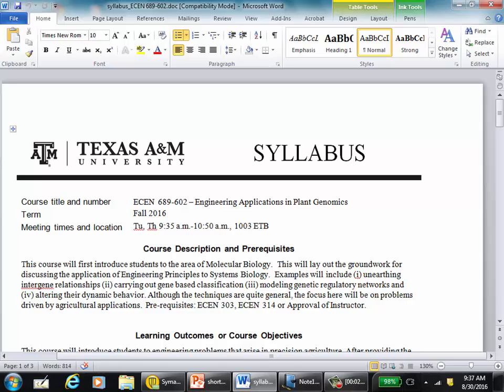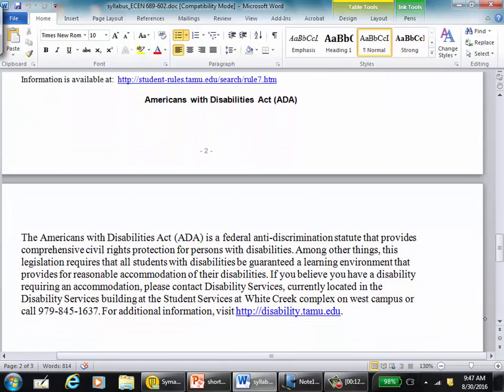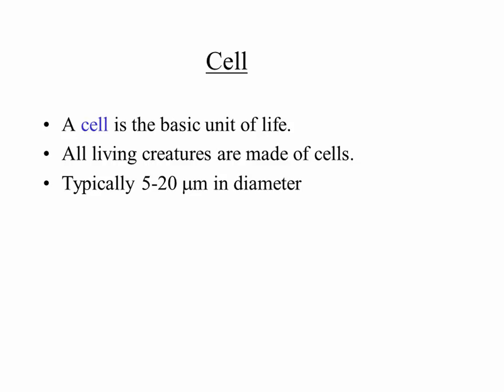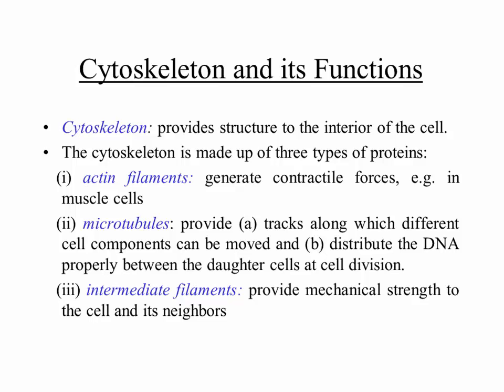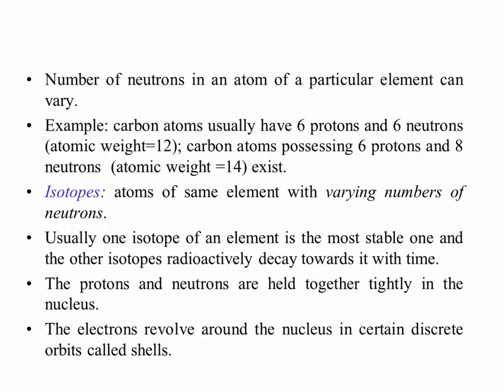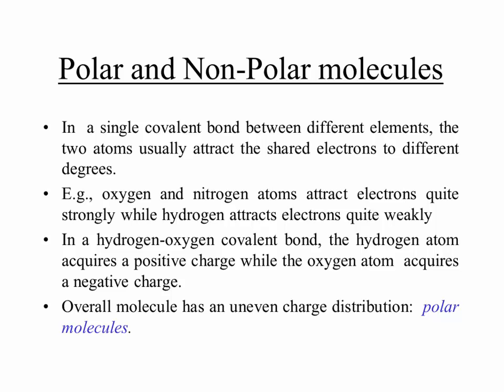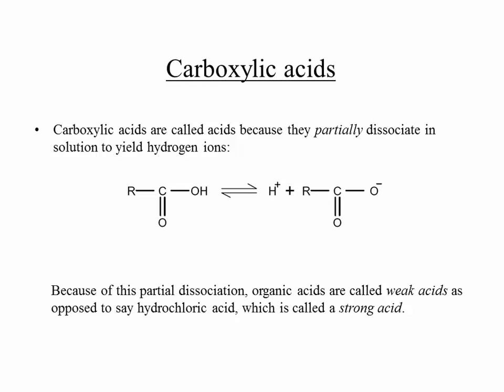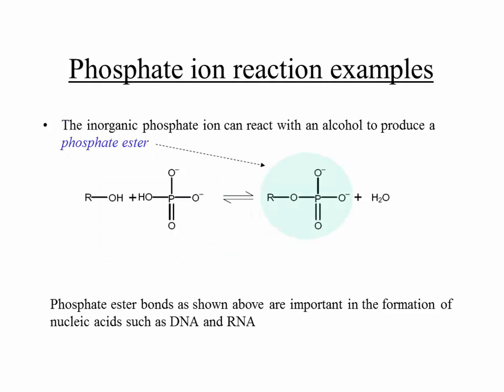ECEN 689 Lecture 1 - Aniruddha Datta